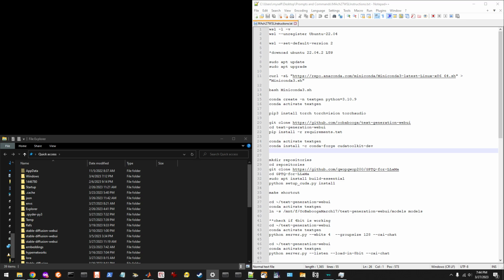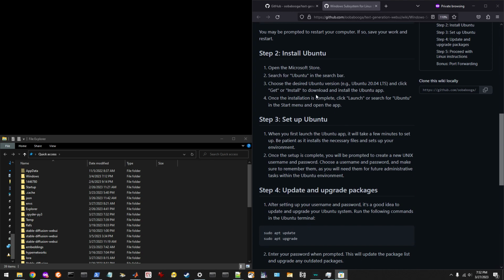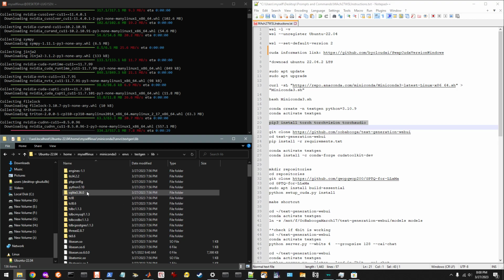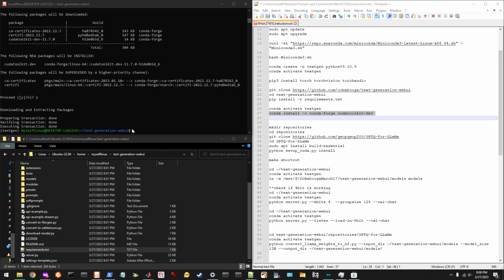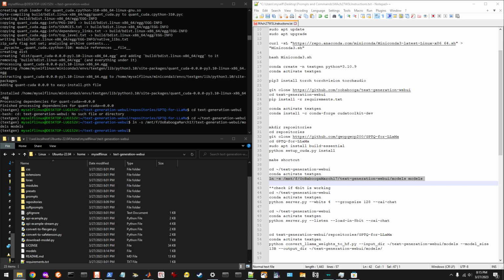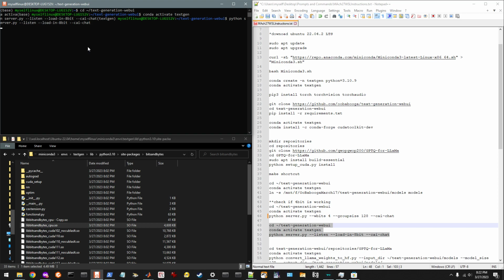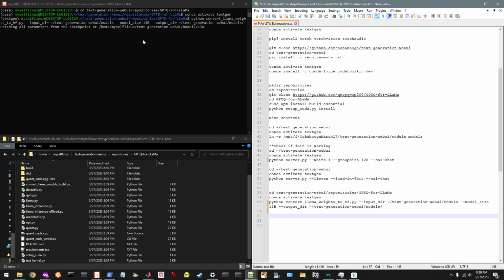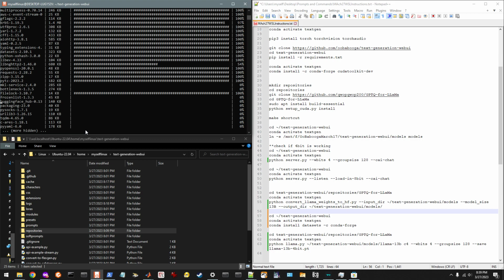Oobabooga WSL on Windows 10 Standard, 8bit, and 4bit plus LLaMA conversion instructions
Oobabooga has updated, and I am providing new instructions on the installation as well as how to convert your LLaMA models to be compatible with the updated version.  This time via WSL.

My YouTube channel is young so I cannot put hyperlinks in the description.

You can download the text file here: pastebin   dot   com/VUsXNZFV

Or go to the /r/Oobabooga subreddit and search for the video title, I will make a post with the same title as you see above.

So I couldn't get  the very last step to complete, I'm pretty sure because the author of the GPTQ-for-LLaMA didn't intend for it to be run in wsl like oobabooga.  You can however do this last step if you follow my instructions on the last video before this one titled "New Oobabooga Standard, 8bit, and 4bit plus LLaMA conversion instructions, Windows 10 no WSL needed"  or you can go to their github and just install GPTQ-for-LLaMA to do the conversions, you don't need oobabooga.

If you follow those instructions for a windows version of the oobabooga install you can do the final conversion to 4-bit.  It's a pain I know, but you only need to do the 4-bit conversion once.